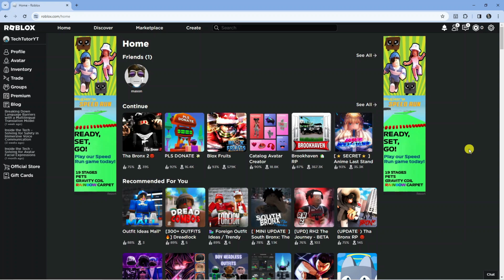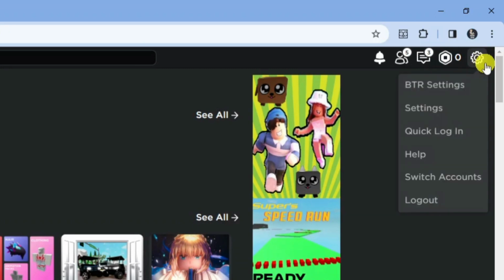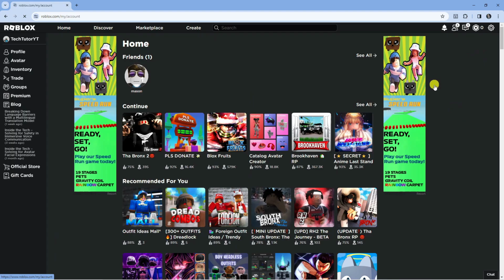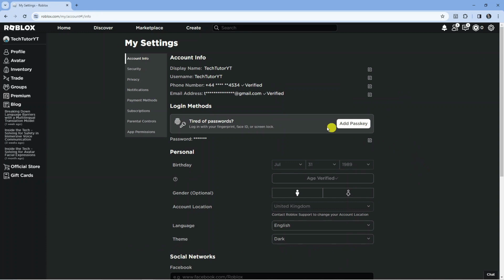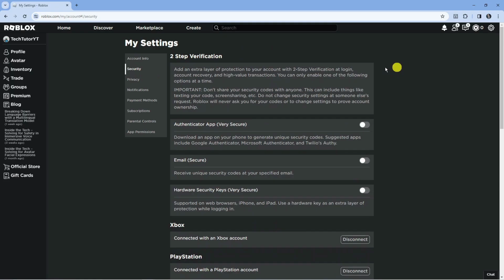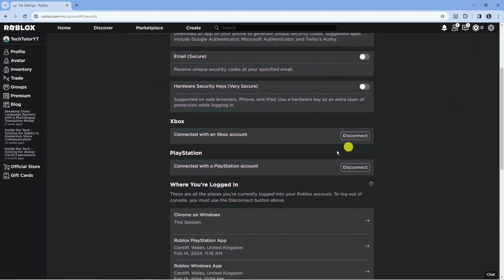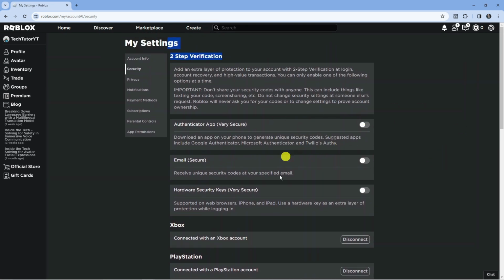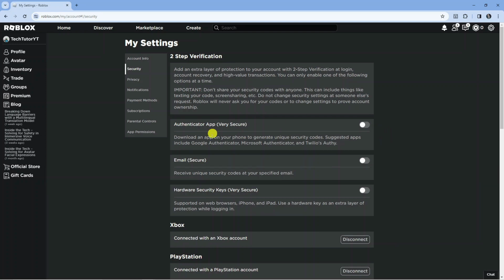How To Fix 2 Step Verification Is Not Supported On Console Roblox PS5